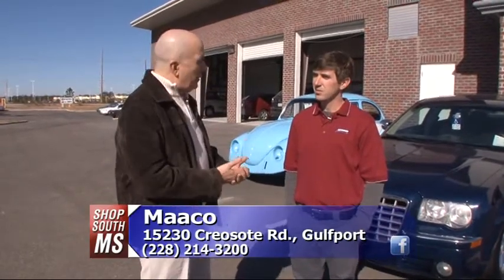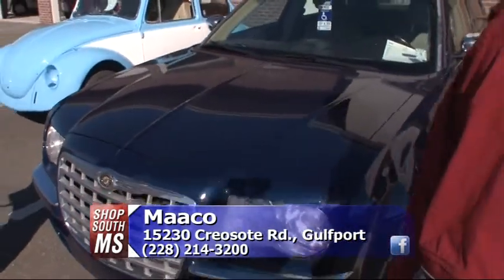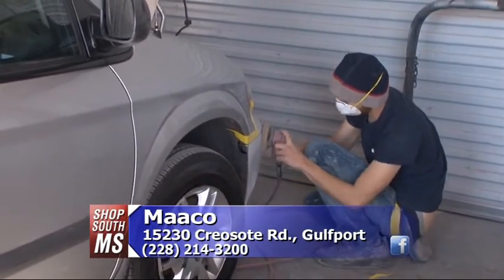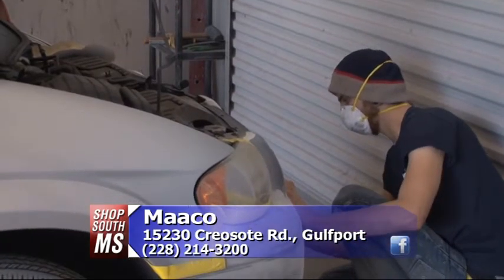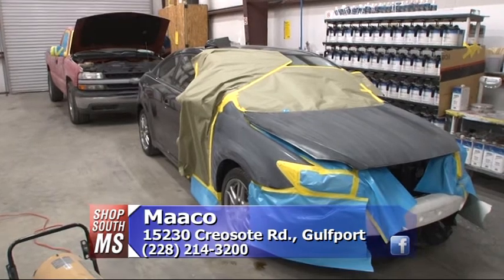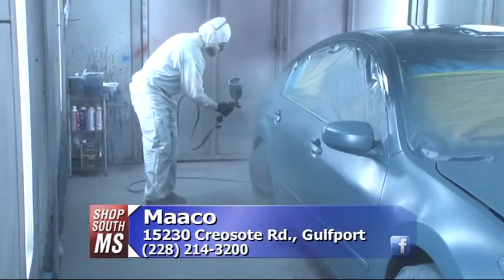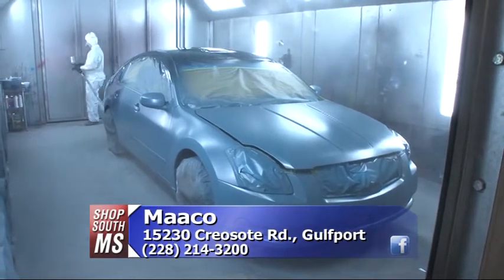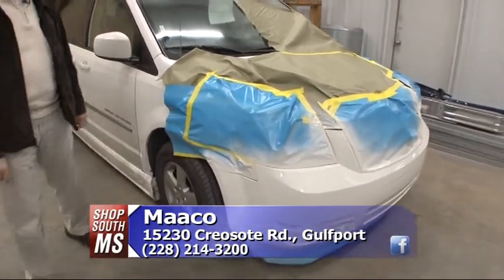Auto Painting in Gulfport MS - Maaco Gulfport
Maaco Gulfport hosted Jim Tabor and the crew from Shop South Mississippi recently for an update on what's going on since we became a in early 2014. Maaco Gulfport offers production auto painting, collision and insurance work.